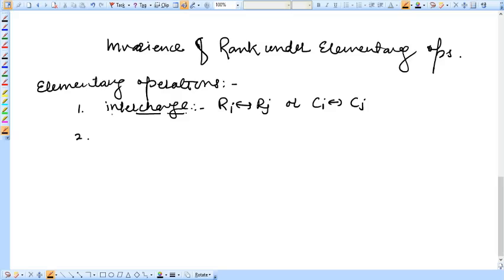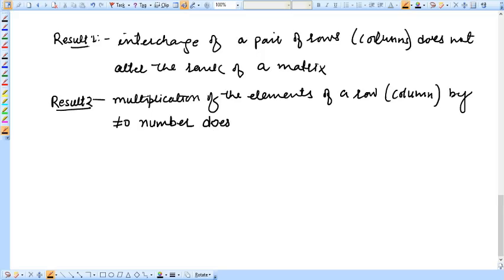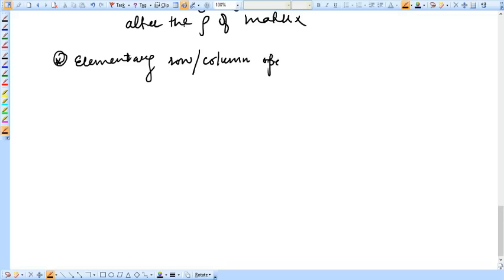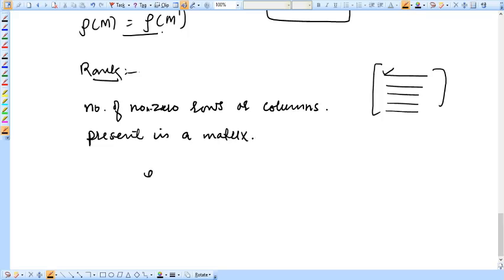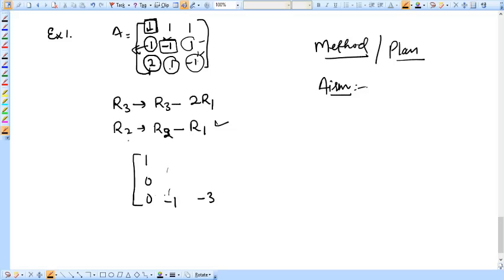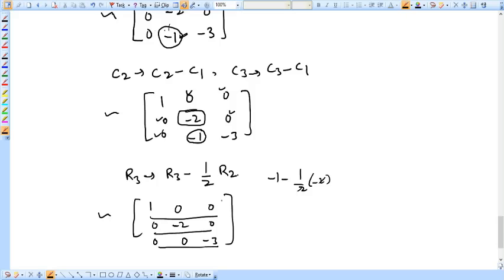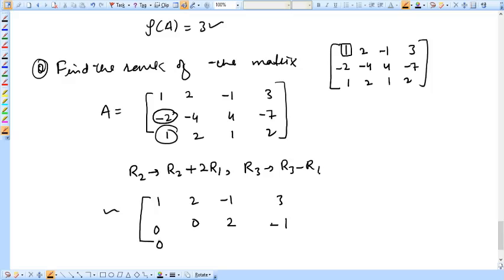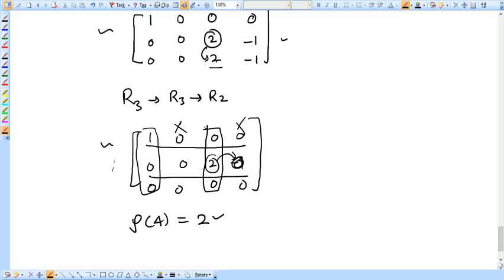Matrices 06 | Invariance of Rank under elementary transformation